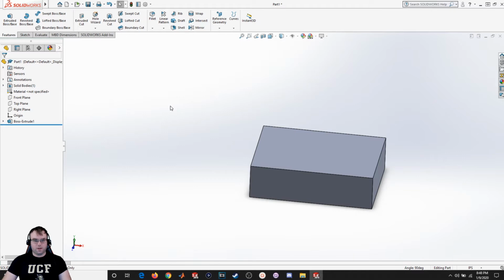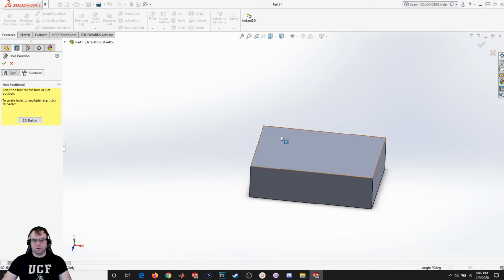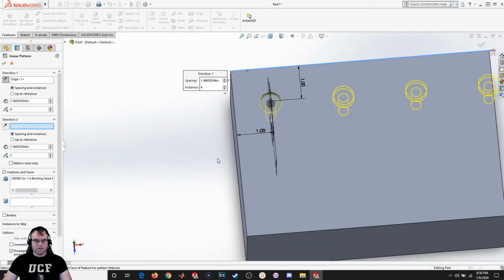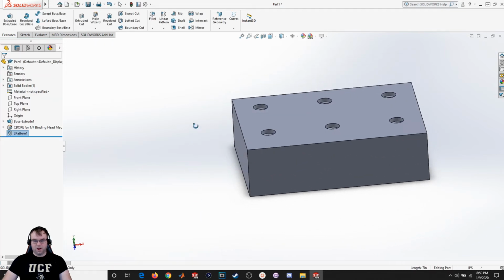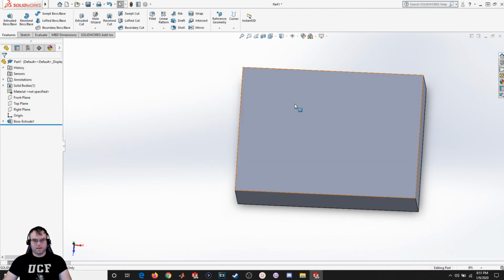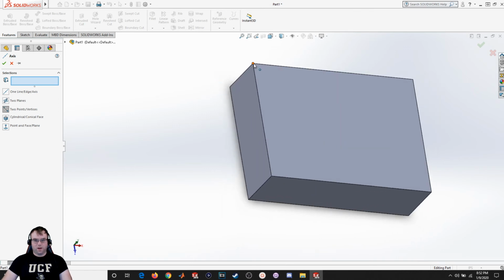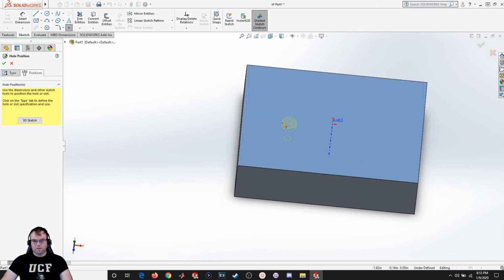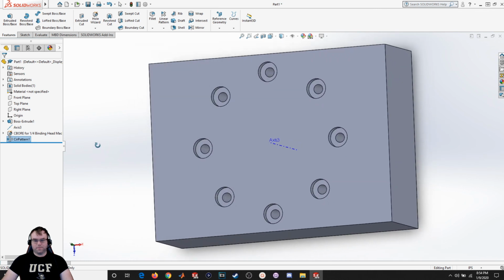Solidworks 19- Linear and Circular Pattern Feature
Solidworks Linear and Circular Pattern Feature